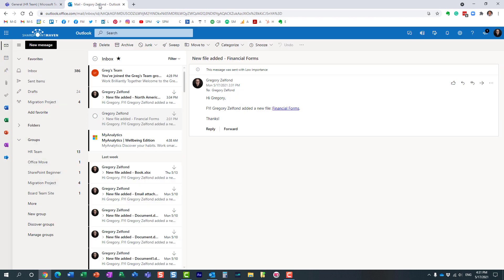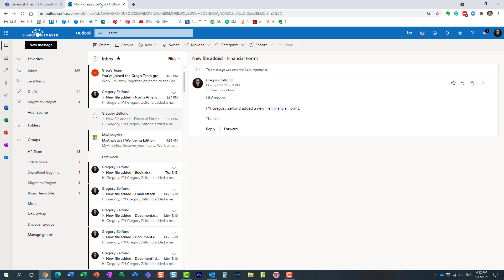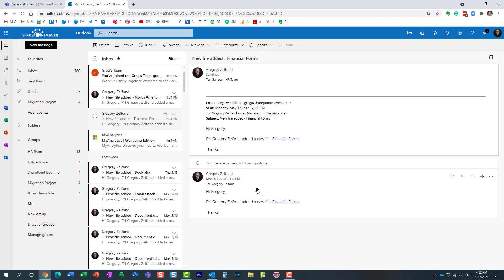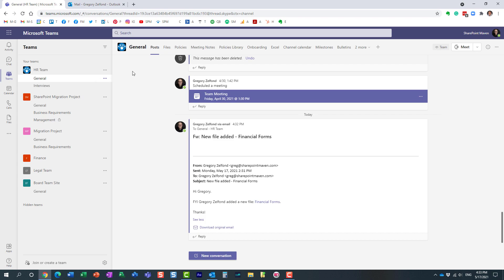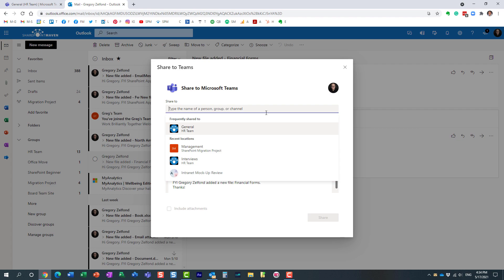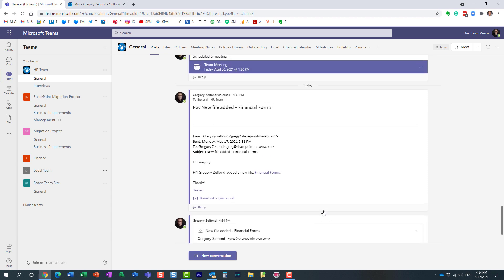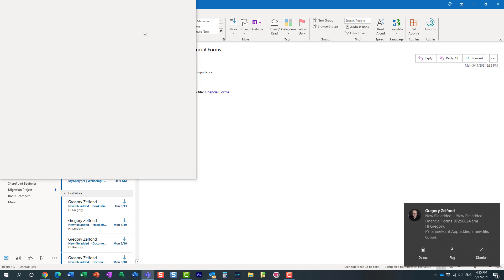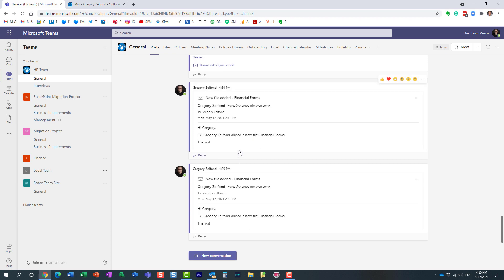How to send an email from Outlook to Microsoft Teams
In this video, I show you how you can easily send an email from Outlook to a channel in Microsoft Teams

Leave a comment for me below 👇